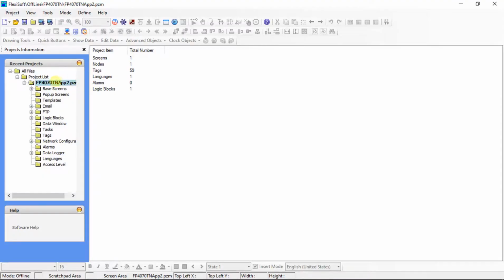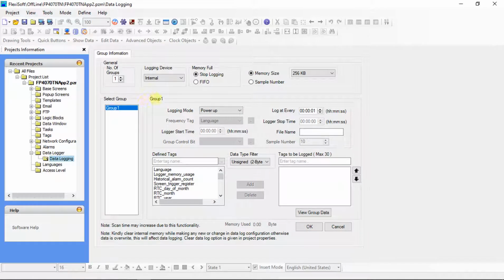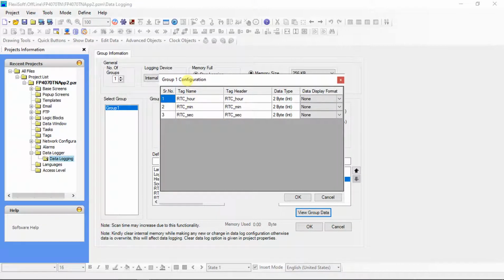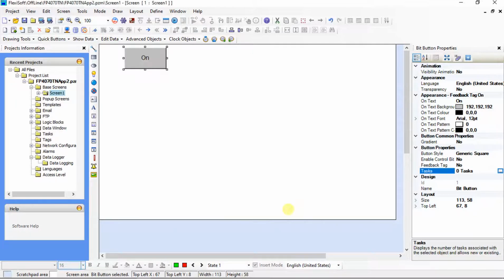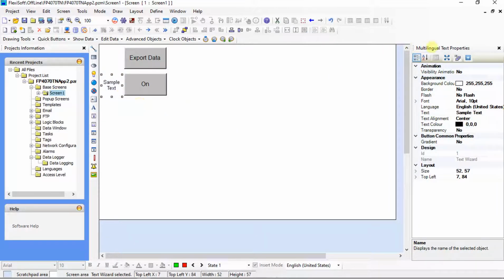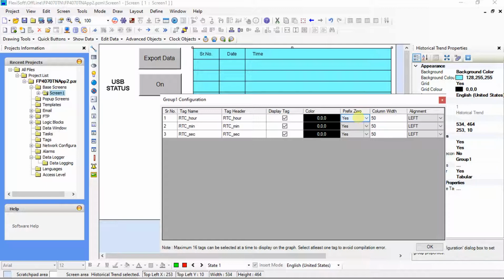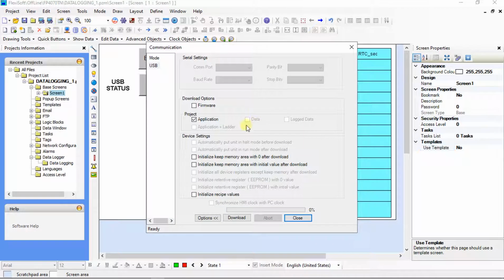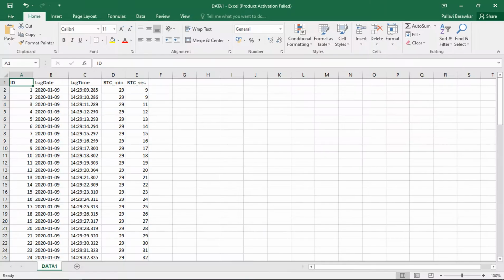Data Logging Using Internal Memory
This video helps you to understand how to configure Data Logging using Internal Memory.

About Renu Electronics Pvt. Ltd.

Renu Electronics is one of the pioneers in designing & manufacturing of Factory Automation products like wide range of Human Machine Interface(HMI), Industrial PCs, Programmable Logic Controller (PLC), HMI with I/O, Technology-based Protocol Converters, Analog and Digital Field I/O, SCADA, Signal converters and Repeaters, Port Multiplexers, Flow products and many more.